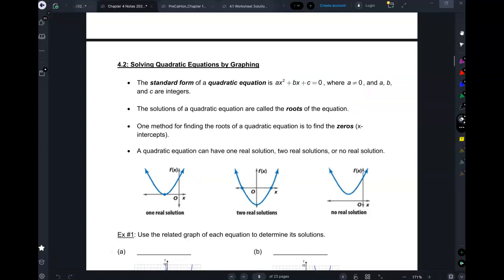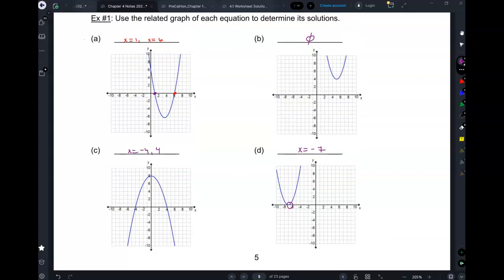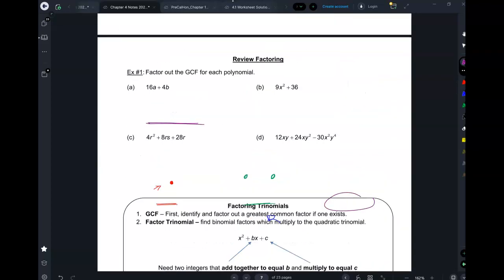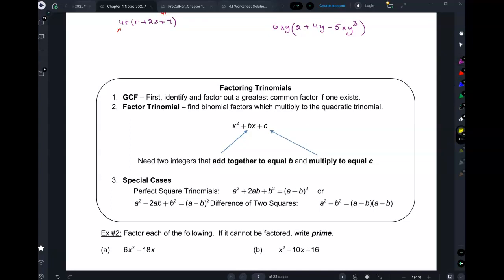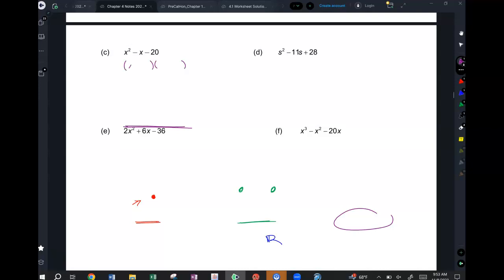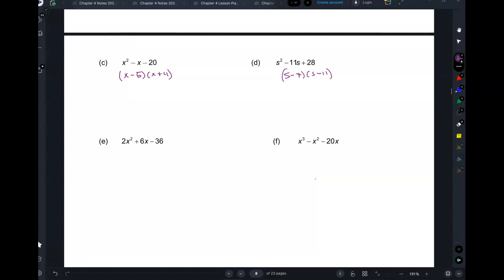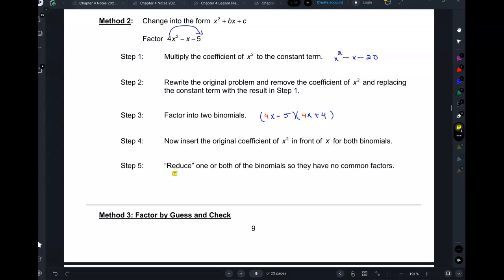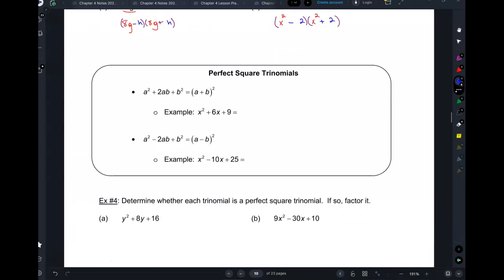Int Alg 4.2